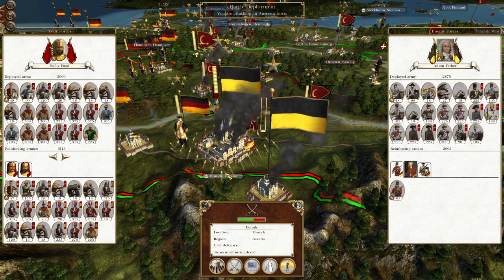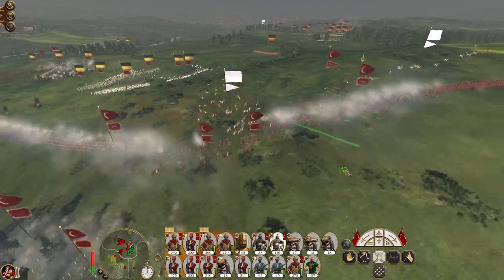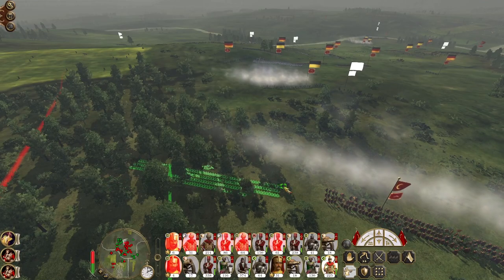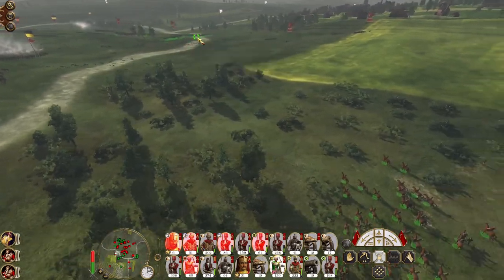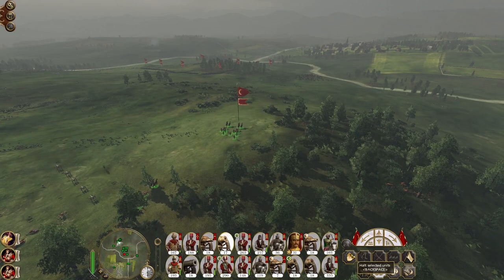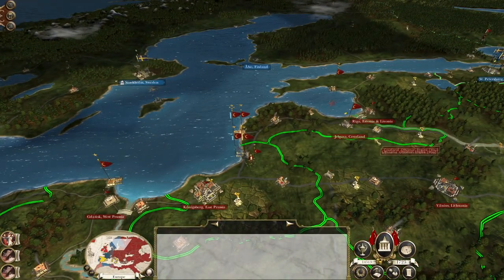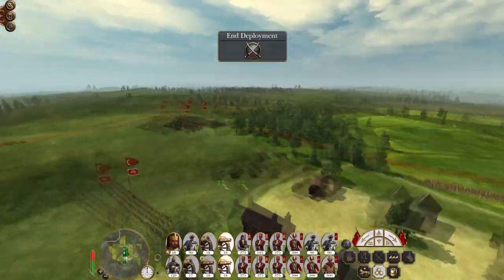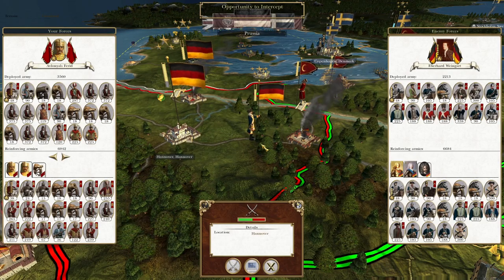Let's Play Empire Total War: DM - Ottoman Empire #68 - Austria Is No More!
Hey guys, welcome to the next episode of my Empire Total War Lets Play as the Ottoman Empire - in this episode we finally destroy the Austrian faction in a very very messy battle!